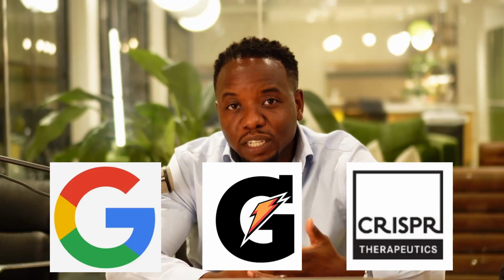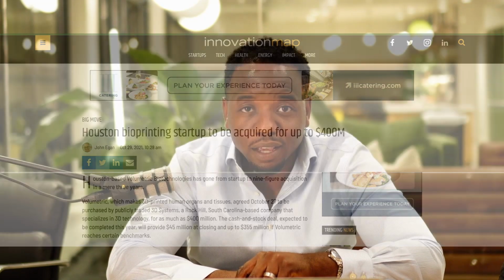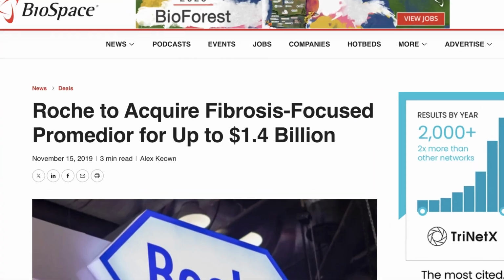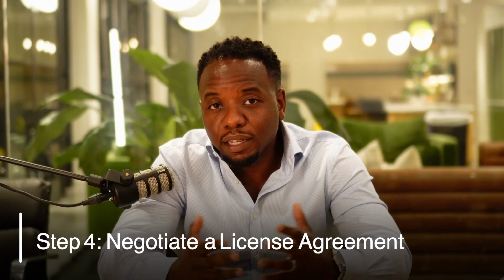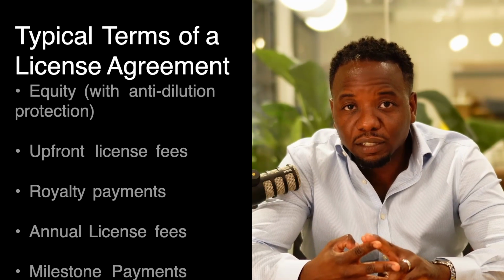5 Steps to Turn University IP into a $400 Million Startup Exit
Are you ready to turn your university research into the next big startup success story? In this video, we break down the step-by-step process of licensing university technology and building a company that could change the world.

Learn how industry giants like Google, Gatorade, and CRISPR started with campus innovations—and discover how Rice University has helped launch companies like Volumetric and Prometheus to multi-million and billion-dollar exits.

What you'll learn:
• How to identify and license university intellectual property (IP)
• The option agreement process explained
• Navigating license agreements and key terms
• Real-world success stories from Rice University
• Resources and support available for aspiring entrepreneurs

Whether you’re a student, faculty member, or entrepreneur looking to leverage cutting-edge research, this guide will help you take your idea from the lab to the marketplace.

Startup